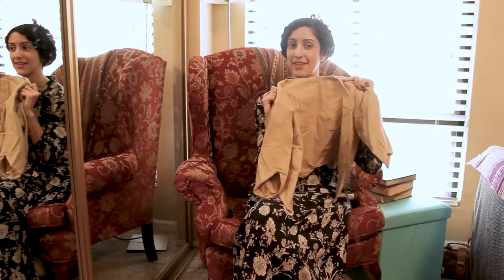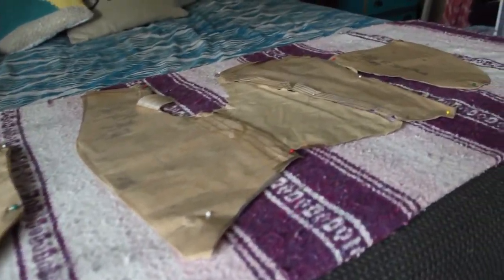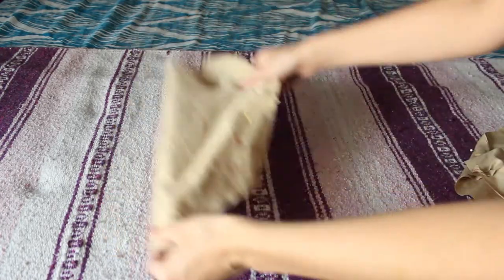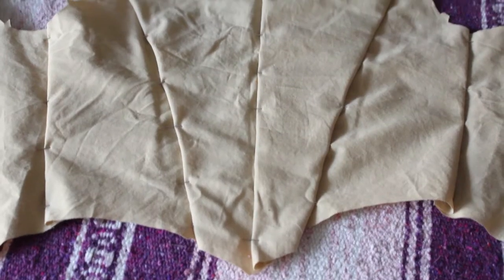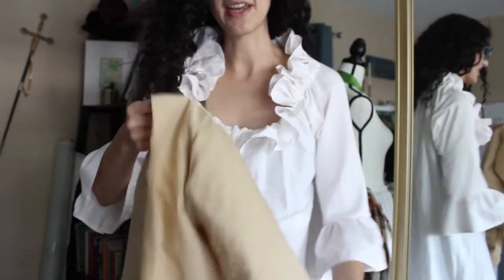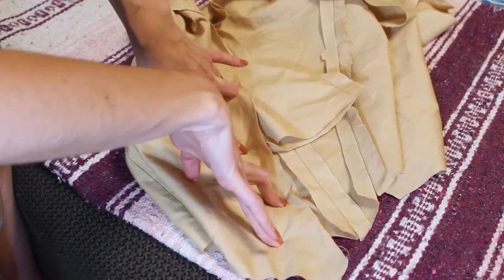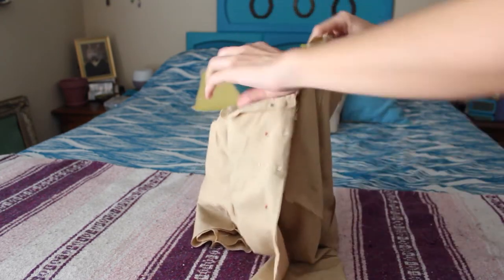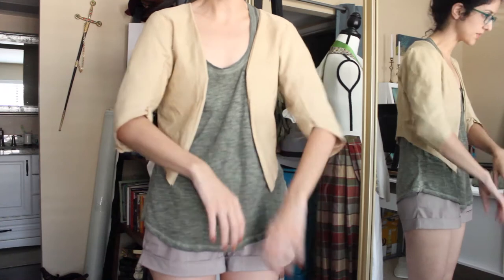Making an 18th Century Outlander-inspred Bodice and Haunting the Woods in It | Simplicity 8161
Last week in my quest to make a full 18th-century ensemble I made an embroidered stomacher and, more importantly, POCKETS!

This week I celebrate my 30th birthday by sewing the accompanying American Duchess for Simplicity bodice from the 8161 pattern. And I wander into the mountains of California to camp, engage in light haunting, and finish the Big Reveal™!

I'll show you how to sew an 18th-Century bodice (like the ones in Outlander) using the American Duchess + Simplicity 8161 pattern. This video also includes using a meat thermometer to make eyelet holes, an octopus made out of sleeves, and some non-campfire smores.

Soon I'll be figuring out how to make a ruff and finally making the simplicity 8162 stays that I've been avoiding forever!

Bodice Making: 1:38
Camping: 8:54
The Big Reveal™: 10:20

Music

All other music licensed by Envato Elements no